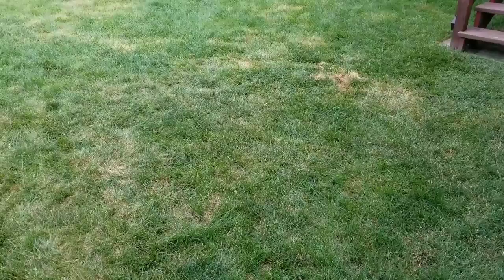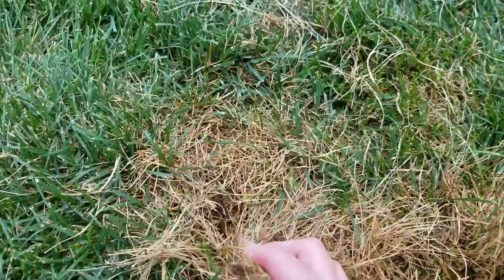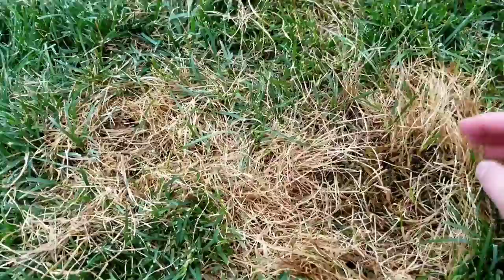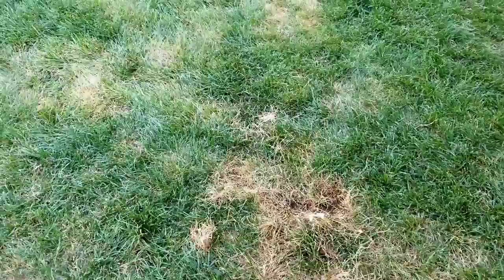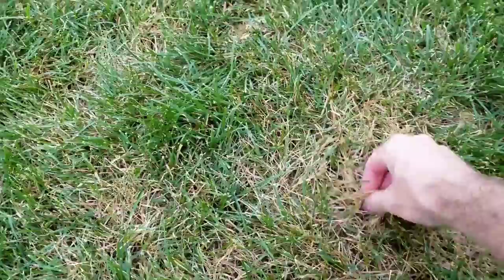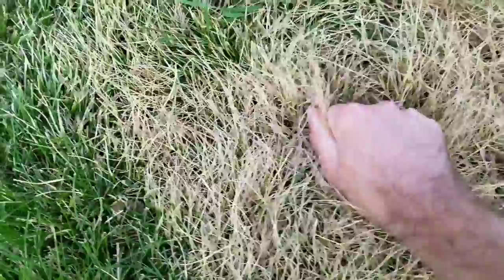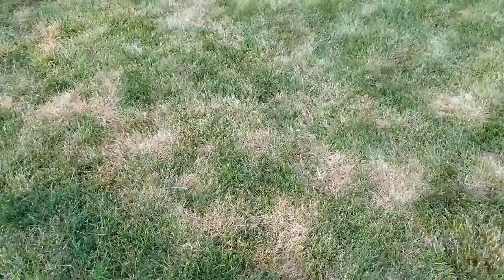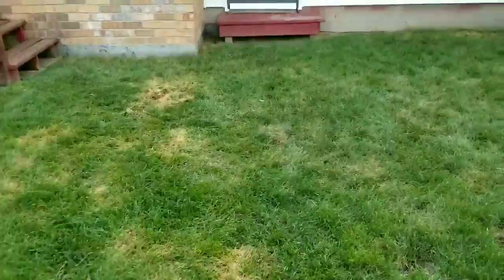Dealing With Summer Lawn Disease And Insects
I may have mispoken in the video about the active ingredients to look for. For insect problems look for Bifenthrin. If you are dealing with a fungus or disease problem in your lawn you should look for Propiconazole  or Azoxystrobin as the active ingredient.

It's can sometimes be hard to tell what problems you are dealing with in your lawn if you find a random dead spot. A little bit of investigation will show you if you have either an insect or disease issue. I recommend choosing a "broad spectrum" product to deal with the issue that you find if you cannot identify exactly what you are dealing with.

Some good products I recommend for disease issues.

For insect issues see my previous video on spraying for mosquitoes and other insects. Good "over the counter" product:

🌐  Let’s Connect!